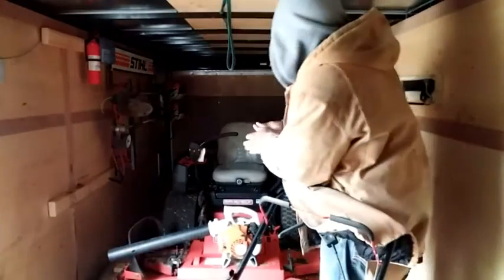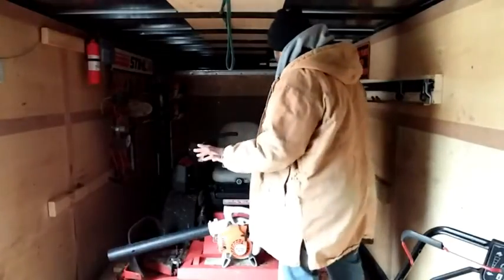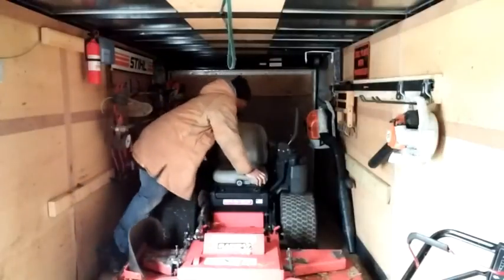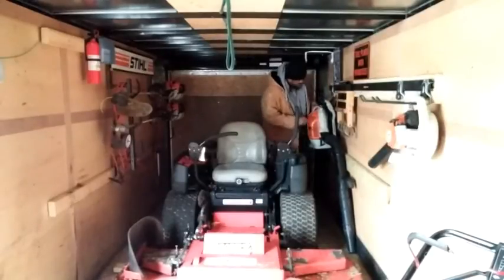cold start stihl equipment -10 below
cold start
*Equipment
1999 Chevy Dually diesel truck, 7 x 16 red enclosed trailer,  BR600 backpack blower, Chainsaw that attaches to the weed wacker, Cub Cadet Walker mower 33" cut, Edger attachment FCS-KM, Gravely zero turn Rapid xp, Hand held blower BG50, Snapper push mower 12BVC3A4707, Troy-Bilt zero turn, weed wacker  HT-131, KM-90R, FS-100RX, Yard sweeper Brinly